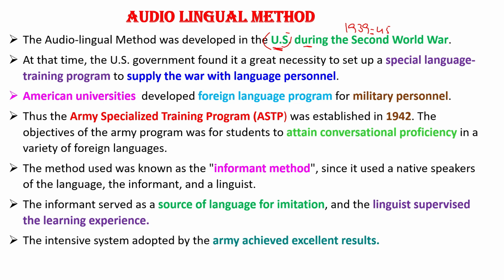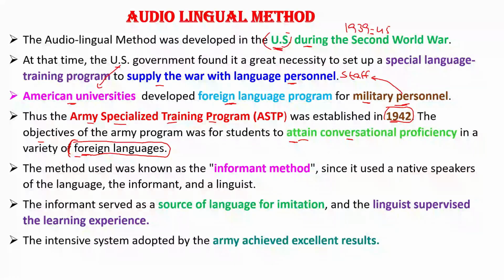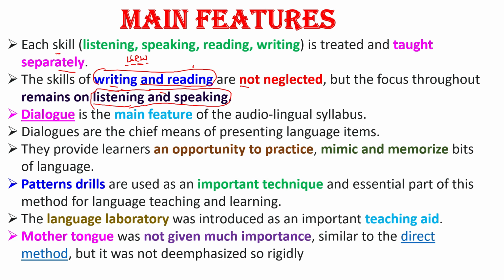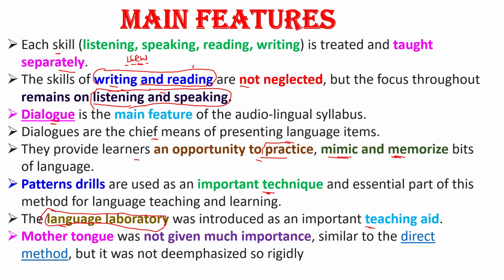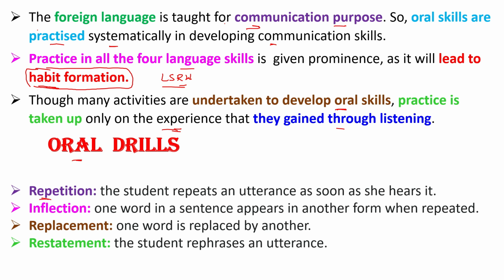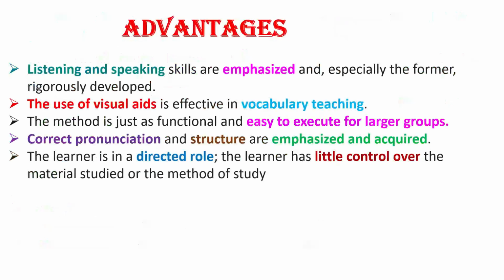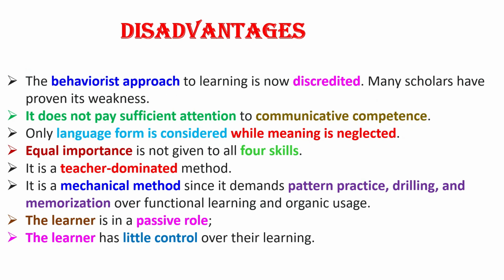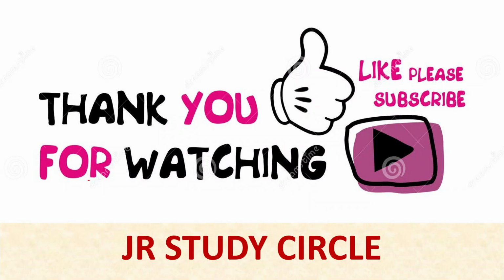Audio Lingual Method - ENGLISH PEDAGOGY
Audio Lingual Method - Army Specialized Training Program (ASTP) -
Informant method - Oral  drills - Repetition - Inflection - Replacement - Restatement - ADVANTAGES - DISADVANTAGES